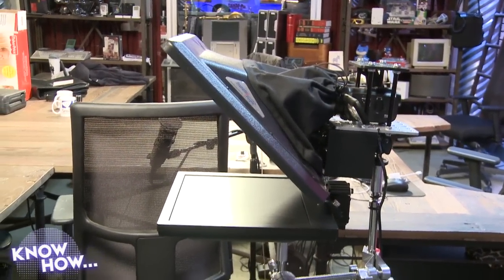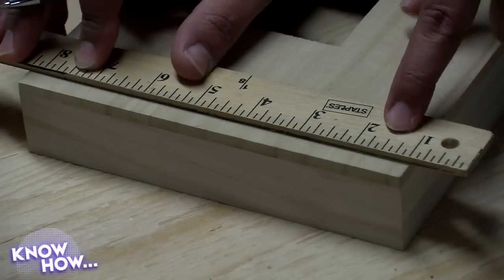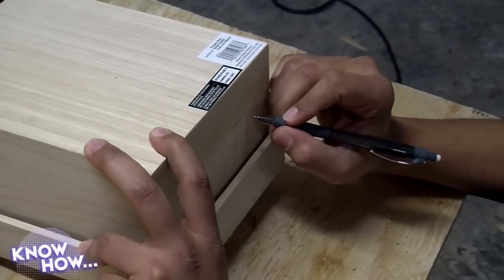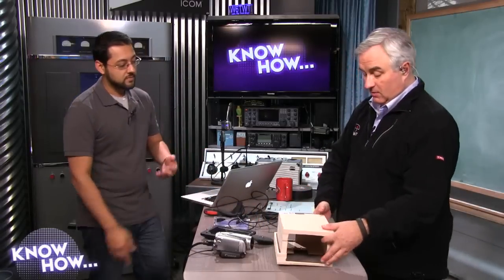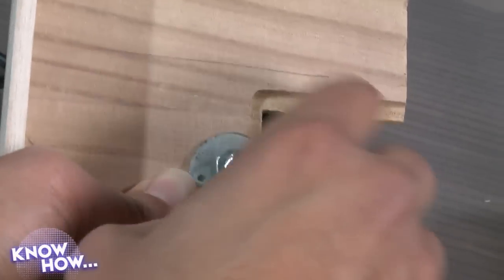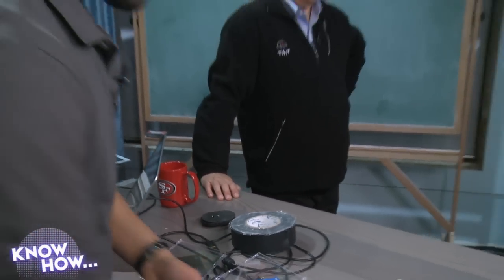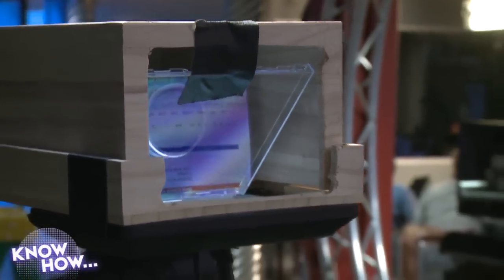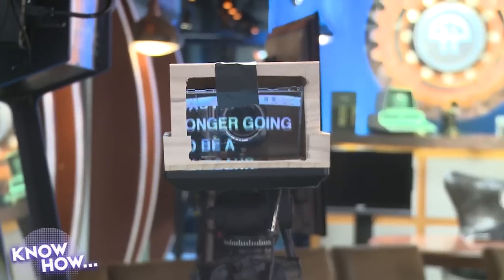Know How... 29: DIY Teleprompter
Make your own teleprompter for a lot less than buying one. You'll need tools and some elbow grease, but it's a lot of fun.